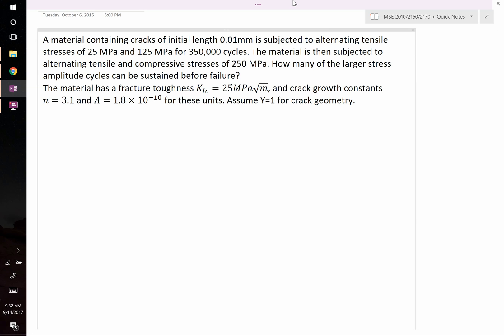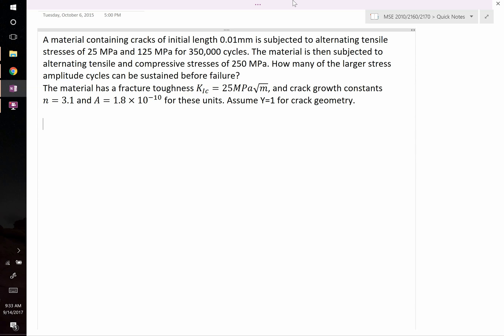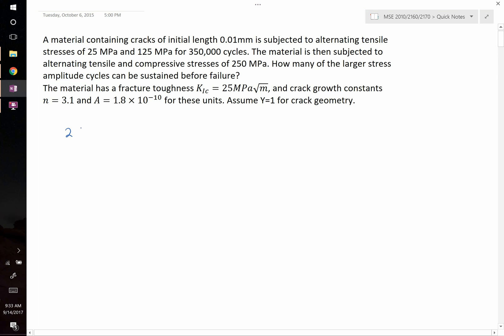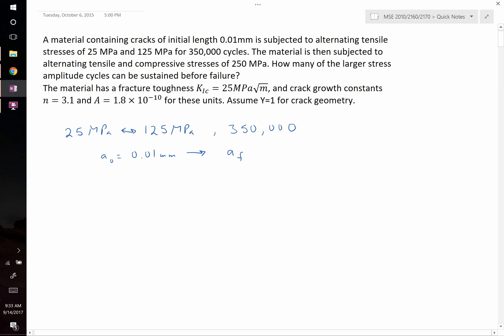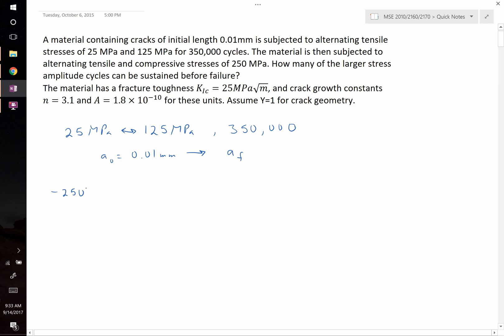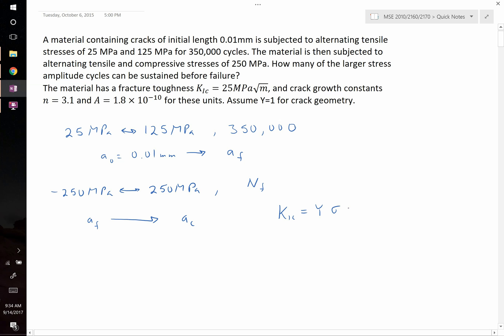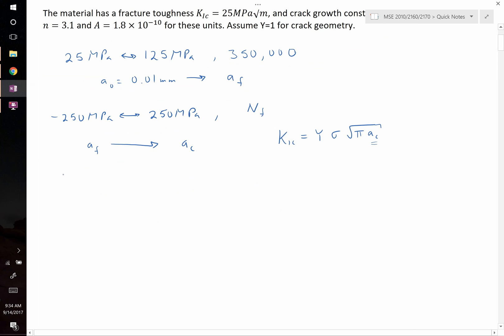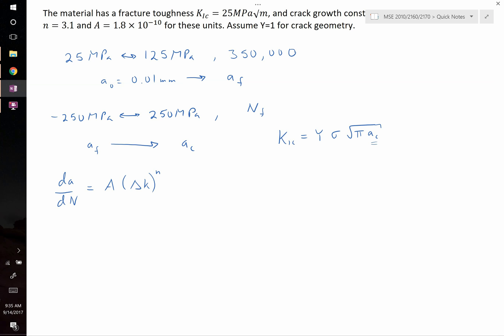crack growth and cyclic fatigue failure example problem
Using crack growth equations to solve for cyclic fatigue when stress is alternated in two different ways: first a series of low stress cycles followed by a series of high stress cycles.